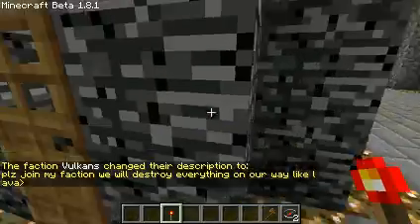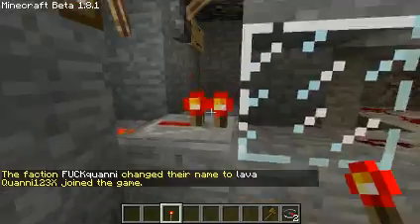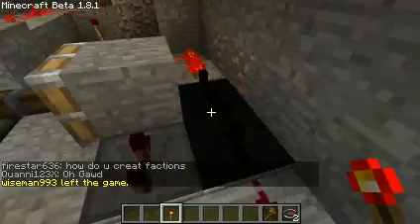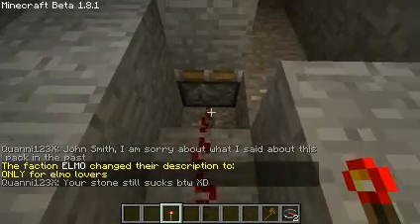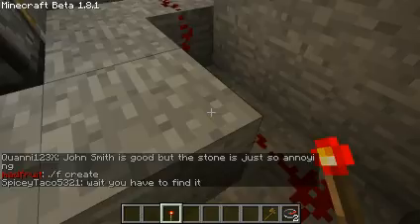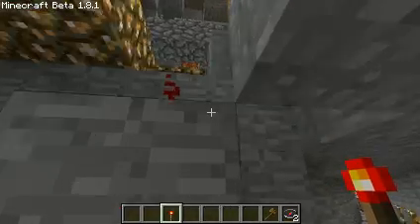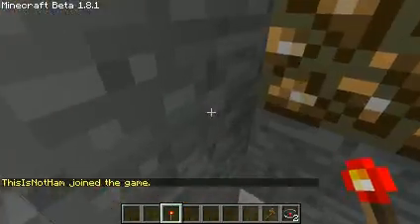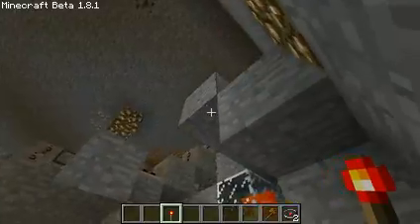Funkytown 4 New spleef arena mark 2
mark 2 now has a piston vertical transmission to a streamlined clock that pulses itself.  also has a piston repeater just because i can.
This does away with all static repeaters that might get stuck.  hopefully this one will be problem free.

Still has the admin override but its slightly harder to get to.